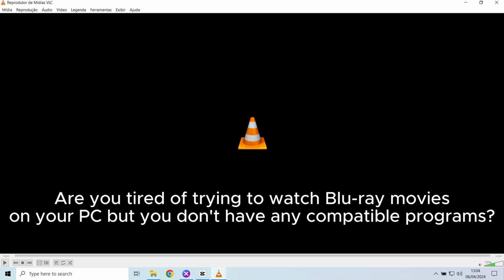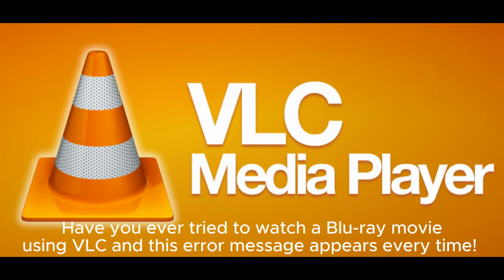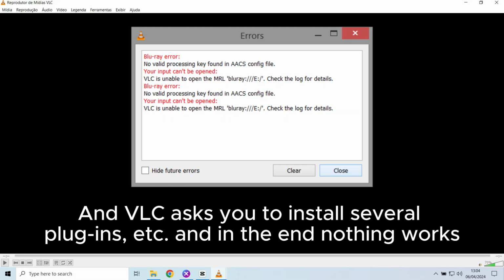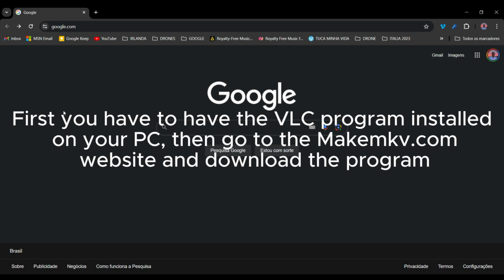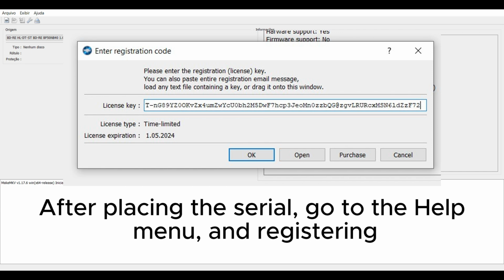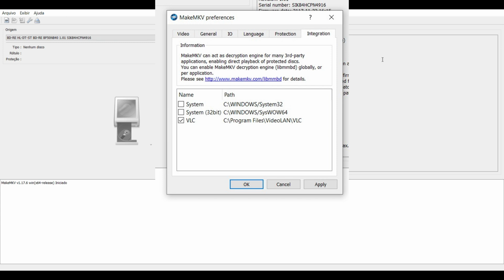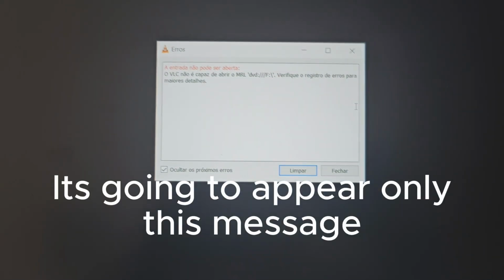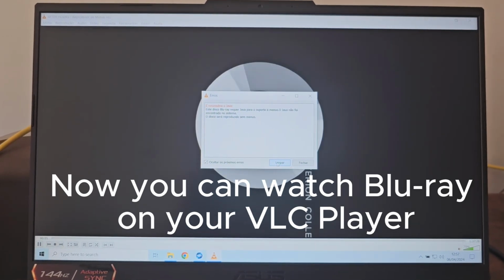How to Play Blu ray Discs or Files on VLC Player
Tutorial how to play Blu-ray on VLC video Player